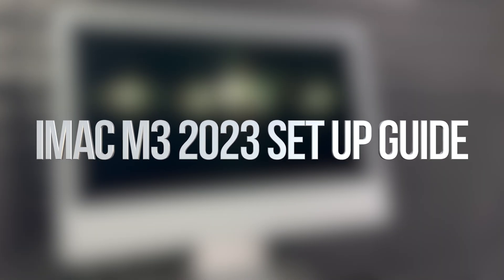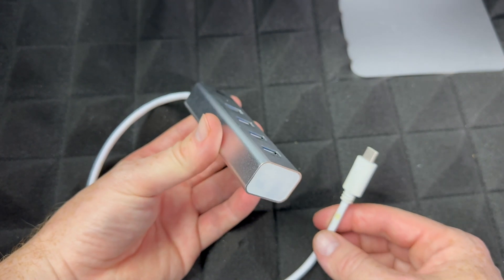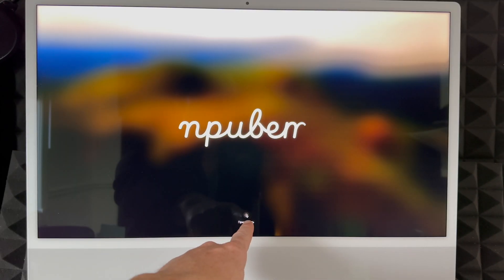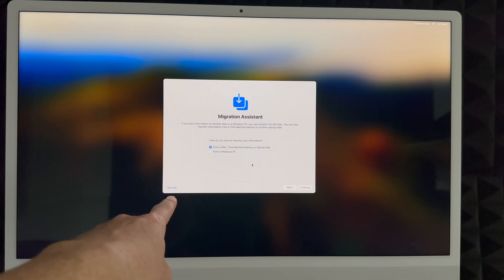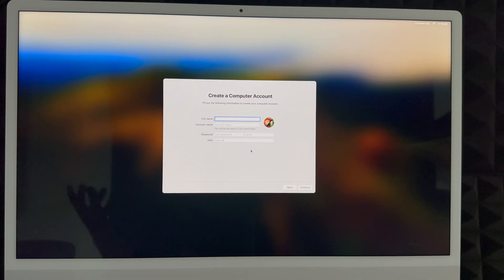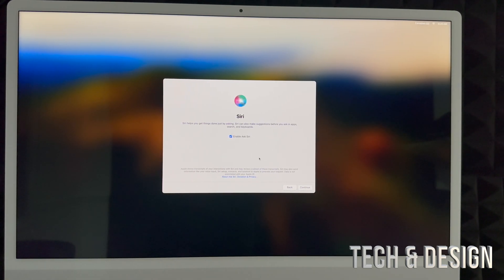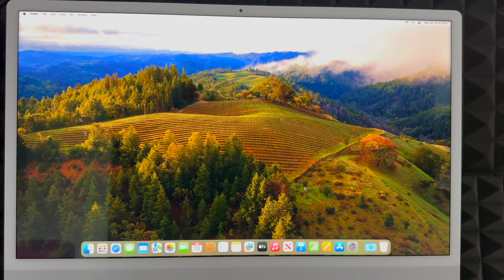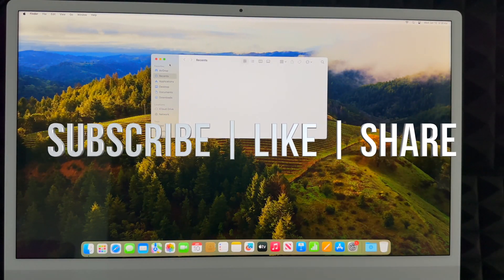24-inch 4.5K iMac M3 2023 model Set Up Guide